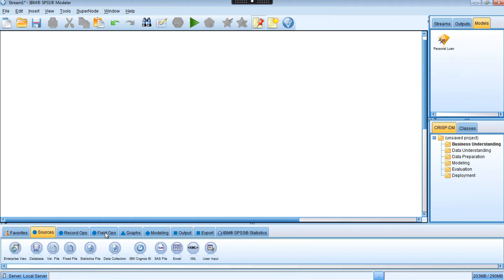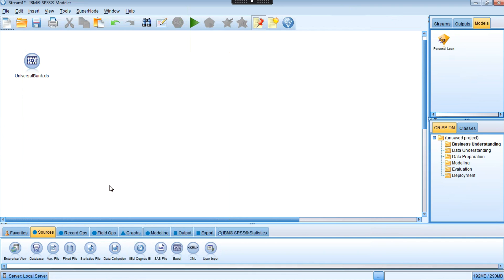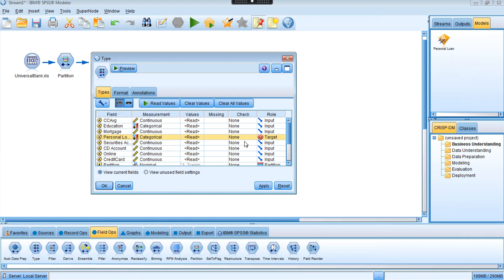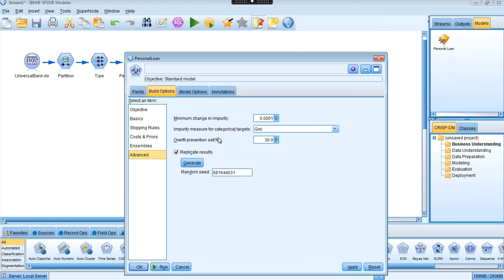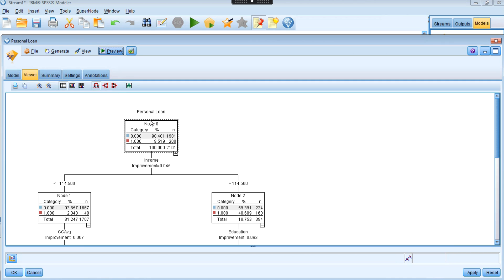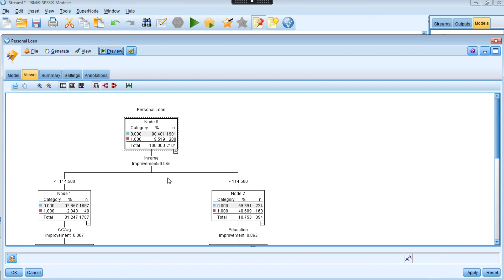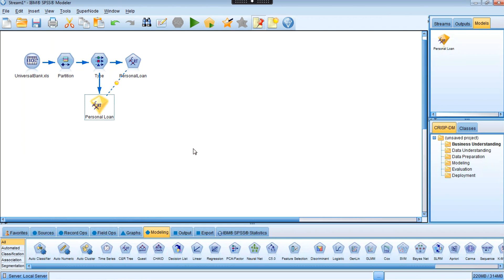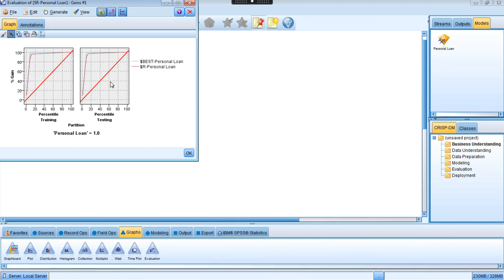Constructing Classification and Regression Tree (CART) Using IBM SPSS Modeler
In this tutorial, I will show you how to construct and Classification and Regression Tree (CART) for data mining purposes. We show through example of bank loan application dataset. We then will show steps to explore and interpret the constructed tree. I hope that help and let me know if you have any questions. Thanks.